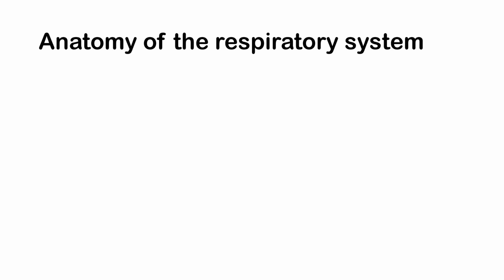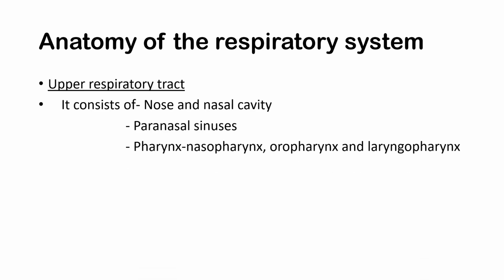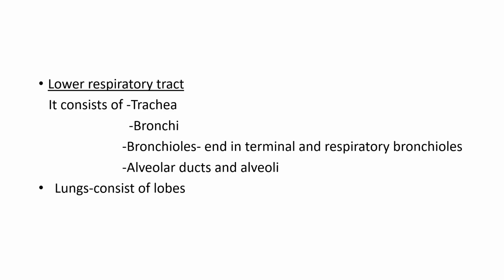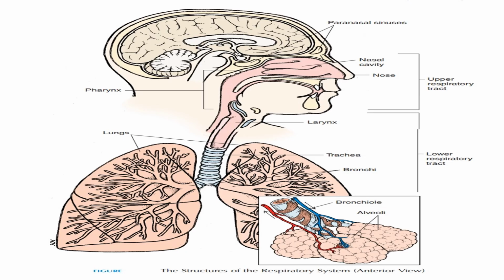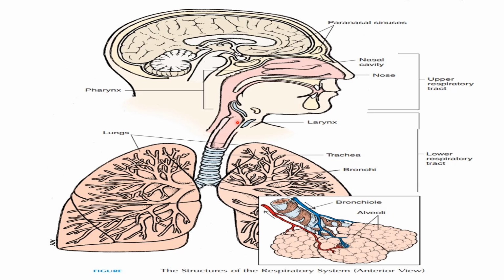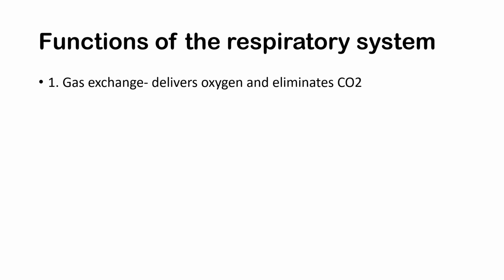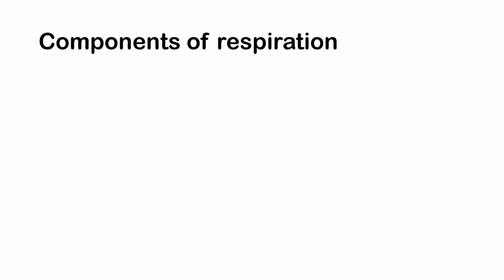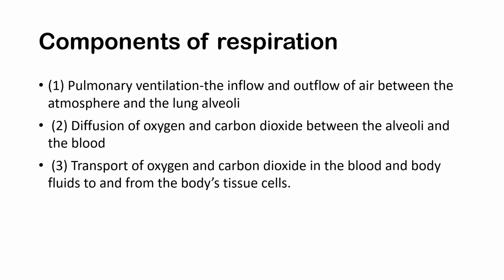INTRODUCTION TO RESPIRATORY PHYSIOLOGY-RESPIRATORY PHYSIOLOGY MADE EASY!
Introduction to respiratory physiology
Anatomy of respiratory system
Functions of the respiratory system
Components of the respiratory system